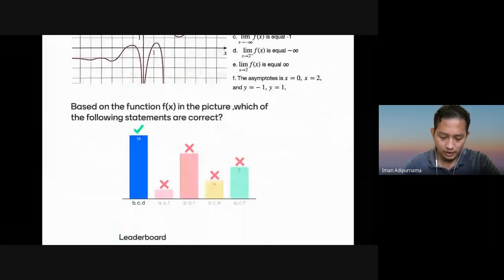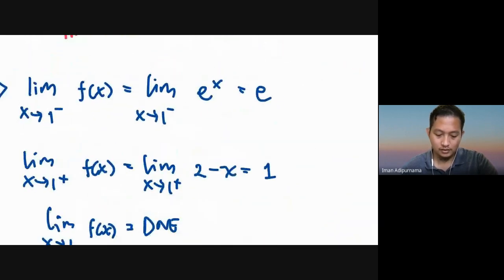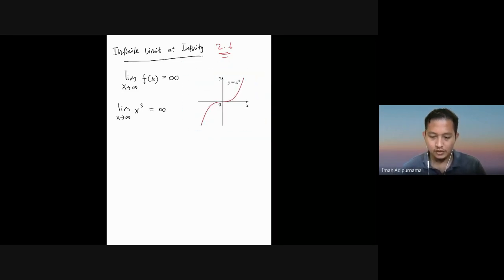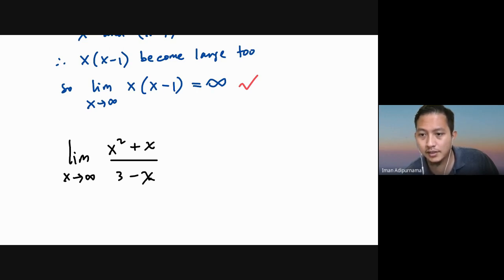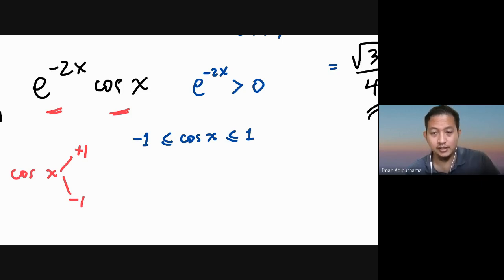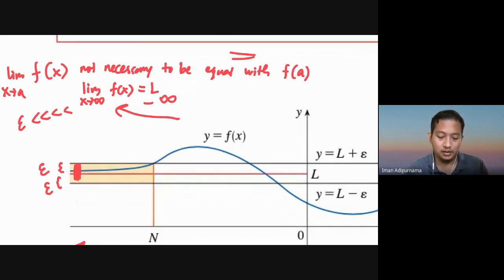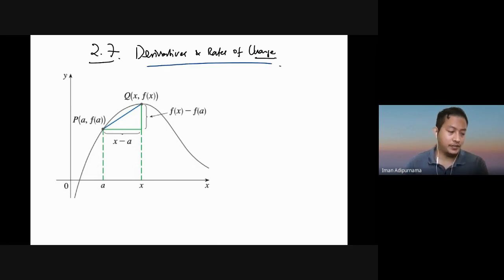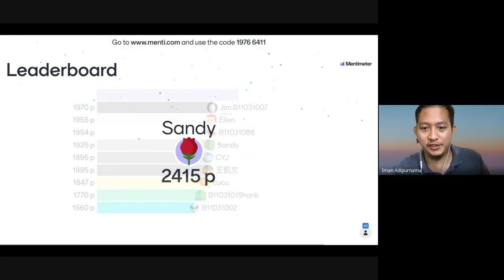Calculus I CE162A005 Class 10/8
This is the recording of the calculus class on 10/8. The discussion is about reviewing continuity, limits at infinity, intermediate value theorem, and briefly introduced to tangent line and rate of change.